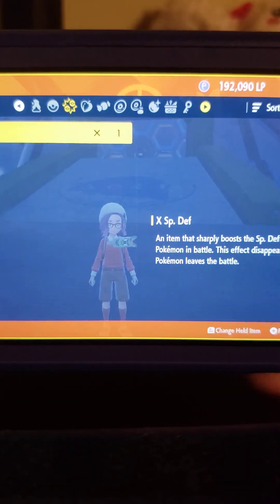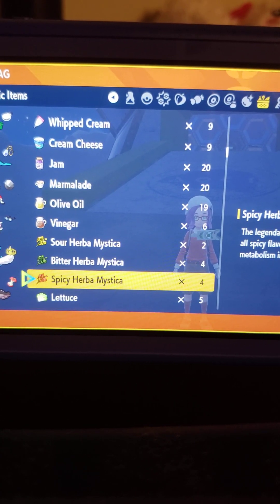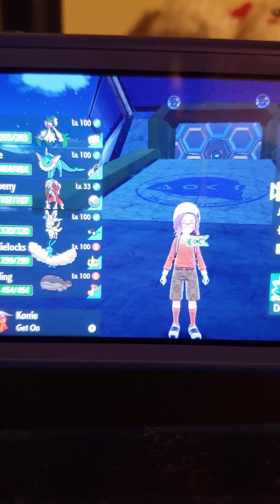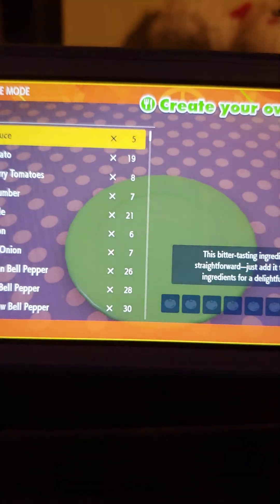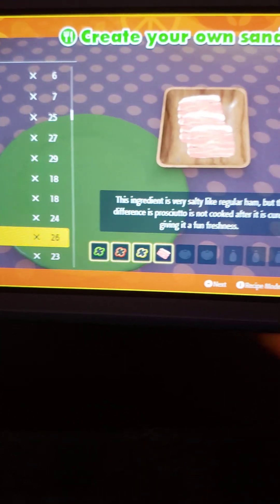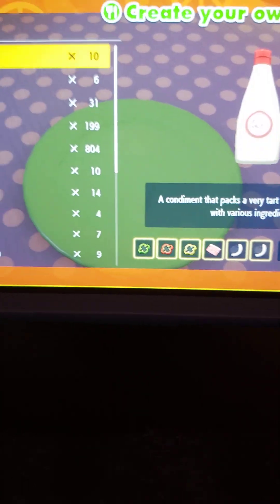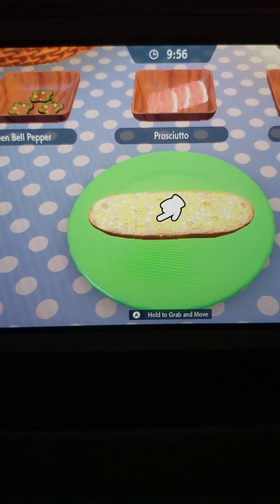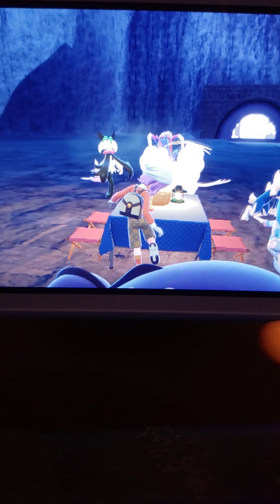How to shiny hunt Slither Wing in pokemon Scarlet! (Read Description)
Here's a list of what ingredients you need to use for each pokemon type
As soon as I got done recording this video I found a shiny Slither Wing!